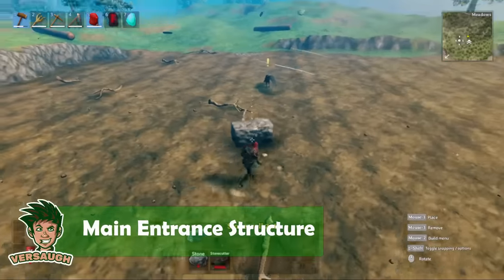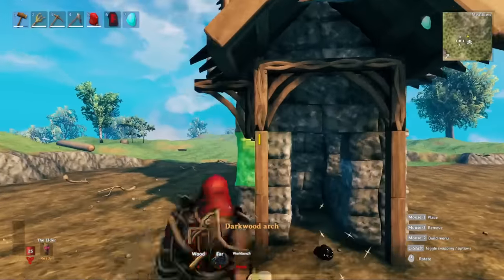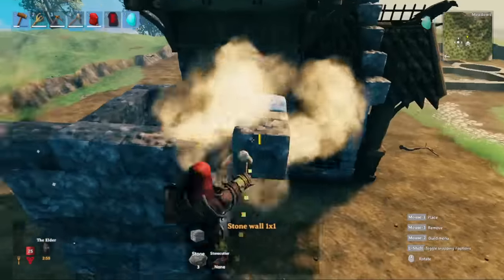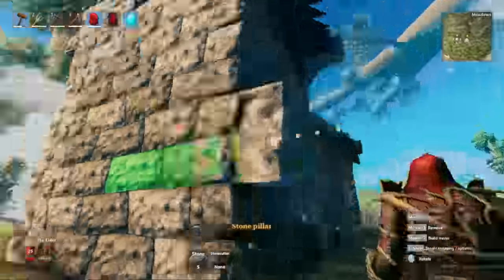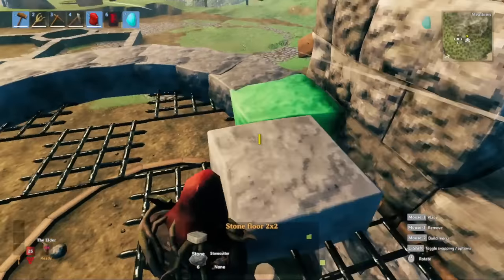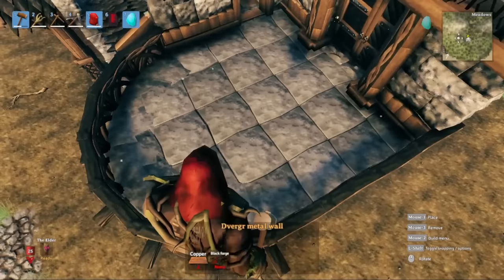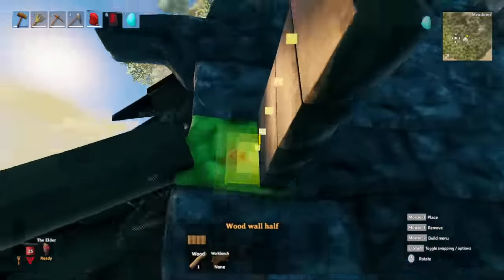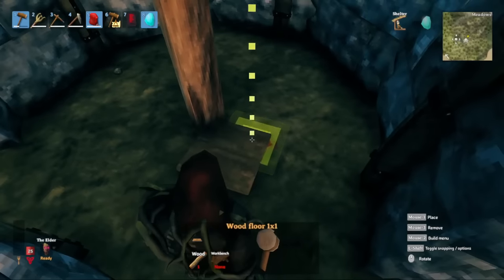I Built A Medieval Mansion in Valheim, Here's How To Build it! | Valheim Mistlands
I built a medieval mansion in valheim only using the vanilla build piece, and this is a tutorial on how you can build it in your own valheim survival world

Intro 00:00:00
Materials needed 00:01:34
Main entrance layout 02:20
left structure 28:09
right structure pt 1 00:40:35
right structure pt 2 00:56:02
towers 01:33:17
Spiral Stairs 01:40:00
interior preview 01:49:44